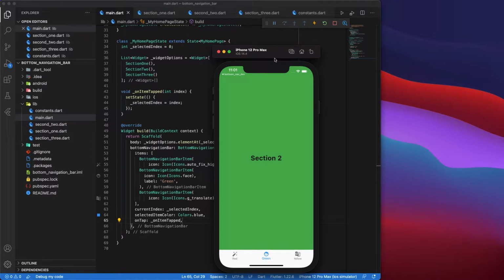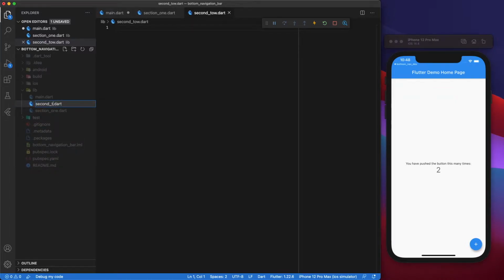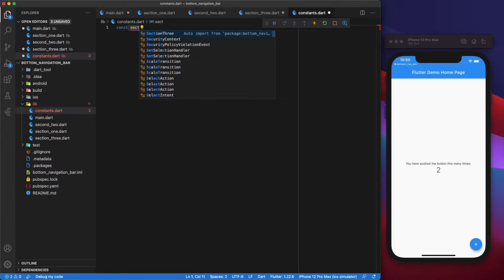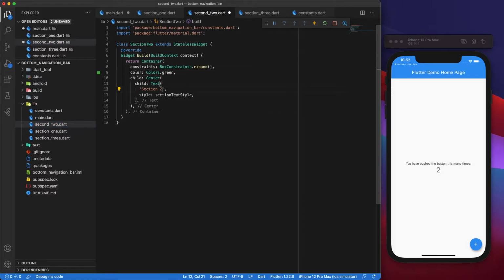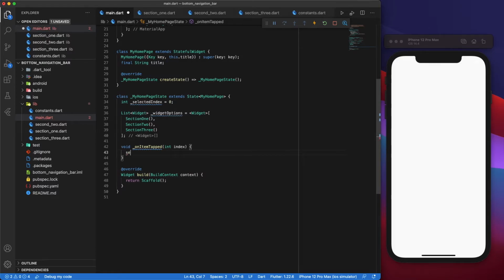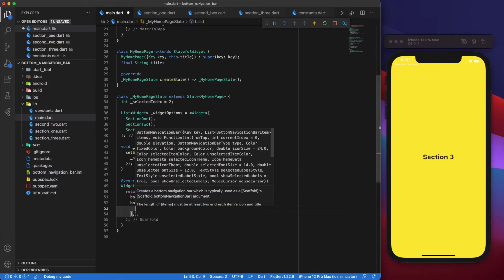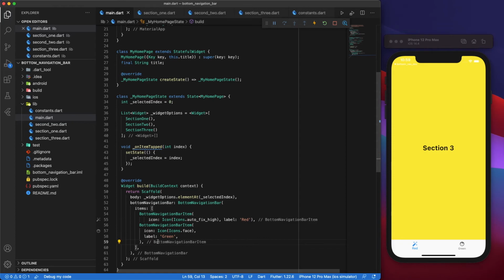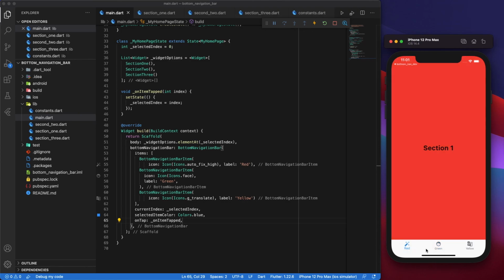Bottom Navigation Bar | Flutter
Bottom Navigation Bar Tutorial

Mobile development using Flutter